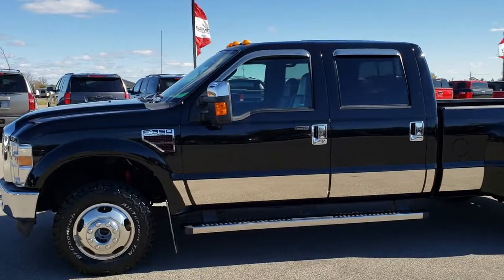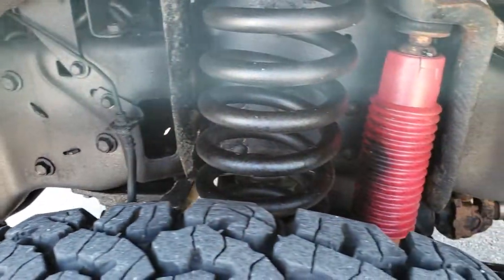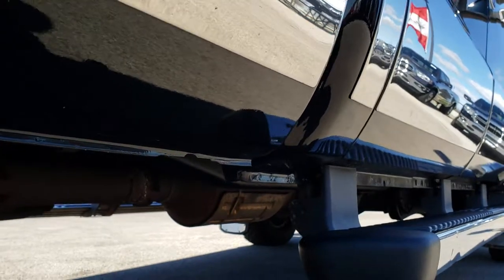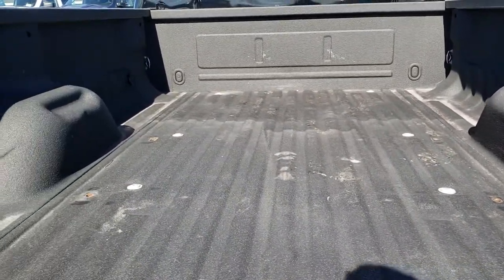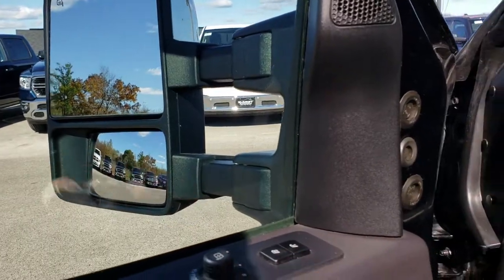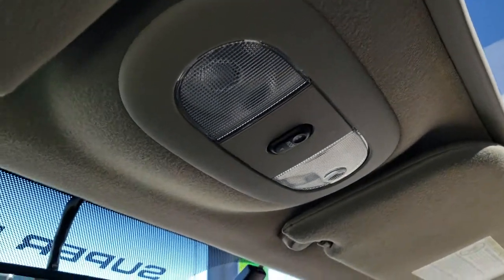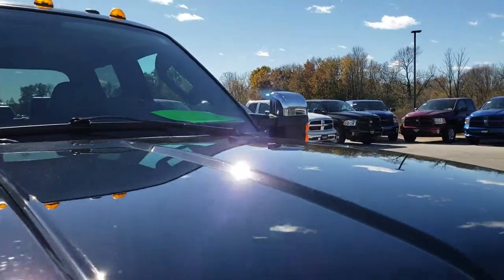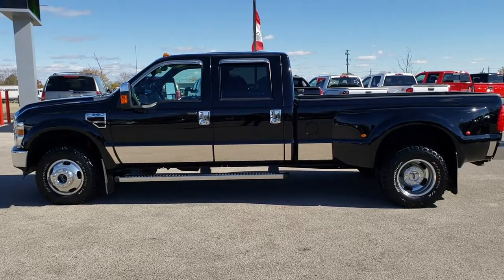2009 FORD F350 CREW LONG DRW LARIAT DIESEL FOND DU LAC WISCONSIN SOLD! 100X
STOCK: 100X
PRICE: $30,499
MILES: 75,940
MAKE: FORD
MODEL: F350
VIN: 1FTWW3R39EA86652
LOCATION: BEAVER DAM WISCONSIN, TRUCKS ON 151

CLEAN TITLE HISTORY! 6.4 Liter V8 Powerstroke Diesel Engine, Full Four Door Crew Cab, Long Box 8 Foot Longbox, Dual Rear Wheel Dually DRW, Lariat Ultimate Package, Automatic Transmission, Turn Dial 4x4 Four Wheel Drive 4WD, Factory GPS Navigation System, Power Sunroof Moonroof Sun Roof Moon Roof, Dual Power Heated Seats, Black Ebony Leather Seats, Captains Chairs, Memory Driver's Seat, Full Towing Package with Receiver Trailer Hitch, Wiring and Transmission Cooler Tow Package, Camper Package with Anti-Sway Bars, Tow Command Factory Electric Brake Controller, Powerscope Tow Power Mirrors that Power Telescope and Power Fold in with Built-in Directional Signals, 3.73 Gears with Limited Slip Differential, BF Goodrich All Terrain T/A LT245/75 R17 Tires, Factory Polished Aluminum Rims Premium Wheels, Four Wheel Disc Brakes, Factory Chromed Stepbars, Spray-in Bedliner, Bedrail Covers, Clearance Lights, Fog Lights, Reverse Sensors, Securicode Driver Side Doorcode Keyless Entry, Vent Shades, Locking Tailgate, Tailgate Step Assist Manstep, Chrome Trimmed Grill, Chrome Trimmed Mirrors, Chromed Rocker Panels, AM / FM Radio Tuner, Sirius/XM Satellite Radio Capabilities Sirius / XM, CD Player, Microsoft SYNC System with Bluetooth, Hands-Free Audio System Blue Tooth, Auxiliary MP3 Jack Portable Audio Connection, USB Jack Portable Audio Connection, Keyless Entry System, Power Sliding Rear Window, Adjustable Height Seatbelts, Driver and Passenger Front Air Bags, L.A.T.C.H. Child Safety System, Multi-Function Steering Wheel Controls, Homelink System with Three Programmable Buttons for Garage Doors, Lighting Systems & Security Systems, Compass, Outside Temperature Display and Mileage Display, Dual Multi-Zone Climate Control , Power Adjustable Pedals, Factory All Weather Floormats, Woodgrain Dash And Door Trim, Air Conditioning AC, Cruise Control, Power Locks, Power Windows, Tilt Steering Wheel, Automatic Headlights Autolamp, Black, CLEAN AUTOCHECK! Very very clean inside and out! This is one of the sharpest 2009 Ford F350 crewcab longbox duallie diesels we have ever had on our lot! Make your move before this super clean 4wd is gone!

STOCK: 100X
PRICE: $30,499
MILES: 75,940
MAKE: FORD
MODEL: F350
VIN: 1FTWW3R39EA86652